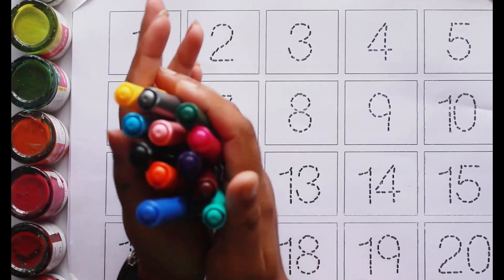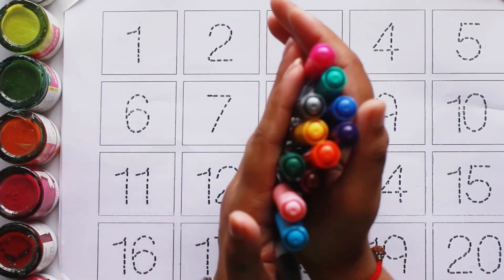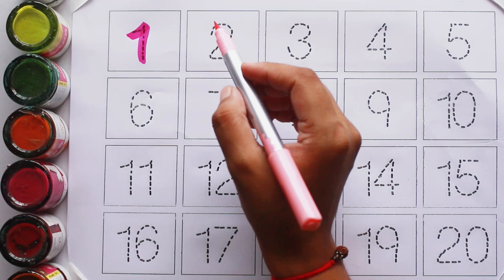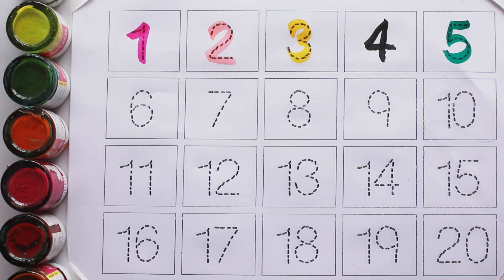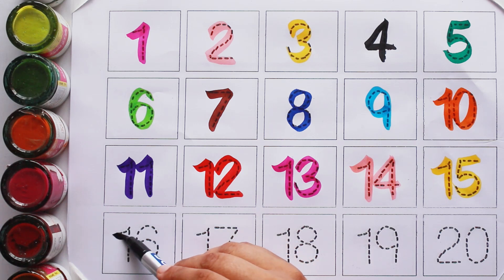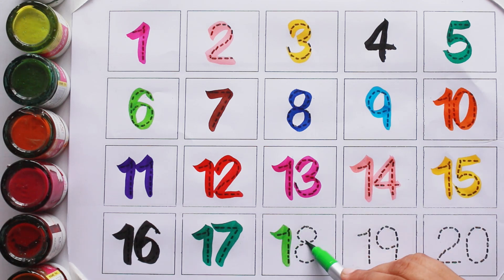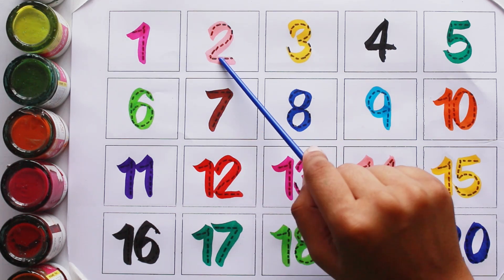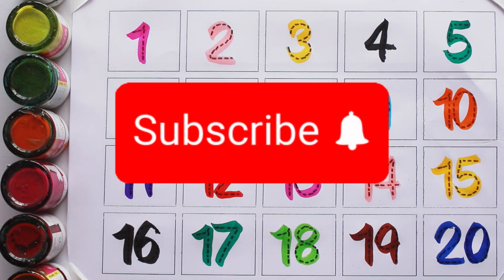123 Song | 1234 Numbers | abc Song | ABCD | A for Apple | Preschool Learning| Nursery Rhymes| Colors